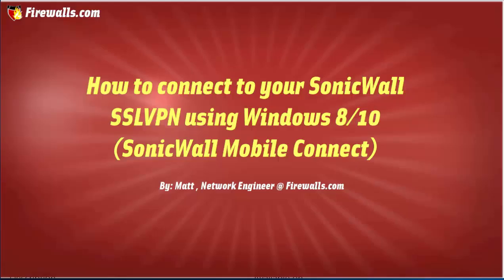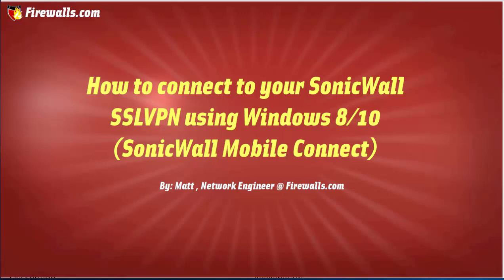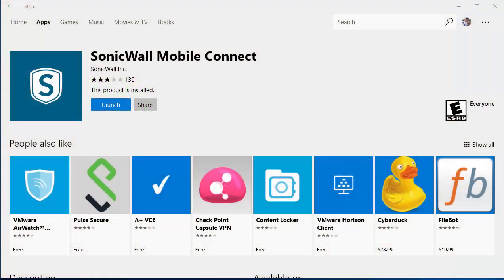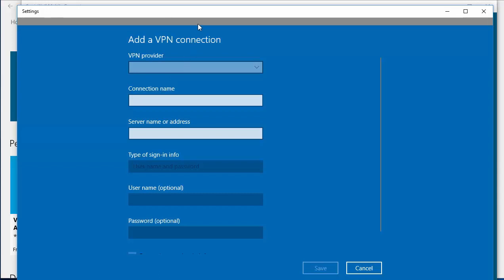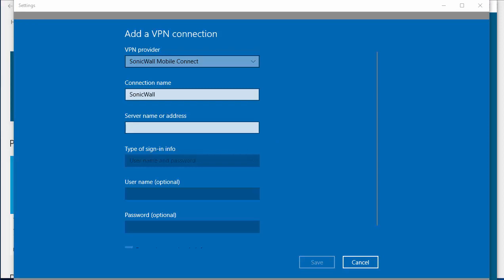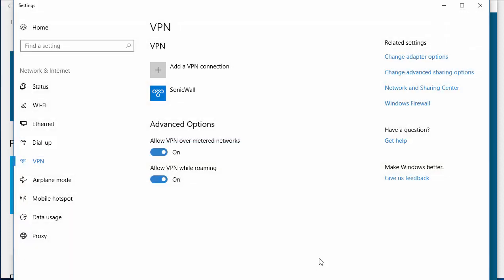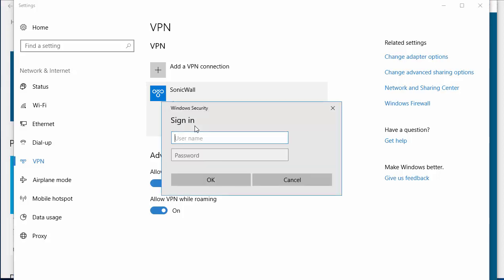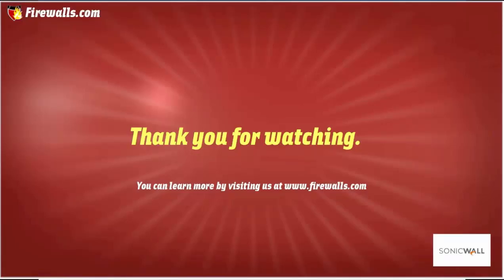SonicWall Architect Tips: Connect Your SonicWall SSL VPN Using Windows 10 (SonicWall Mobile Connect)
Matt walks you through the process of connecting your SonicWall SSL VPN via Mobile Connect. If your office takes advantage of Bring Your Own Device (BYOD) or remote access users, you'll find this helpful.

This is a continuation and alternative method to the NetExtender setup we exhibited in last week's video. We HIGHLY recommend that you watch part one first, which is linked in the info card at the beginning of this video!

For more information on BYOD, remote access, and Mobile Connect, check out our blog post on these topics: